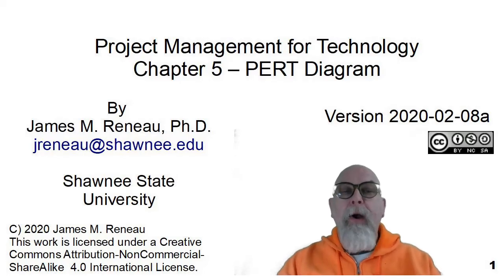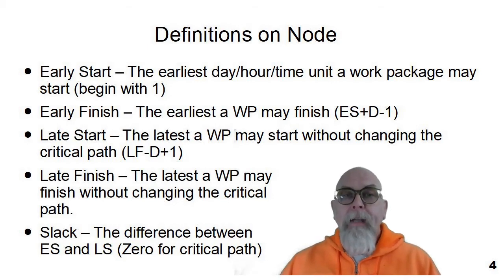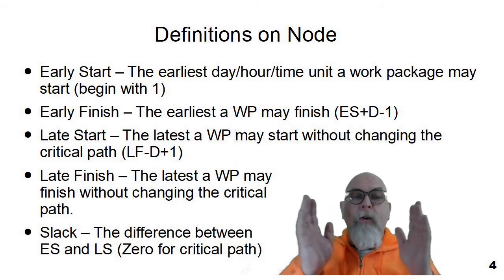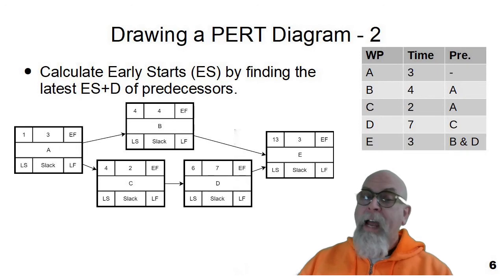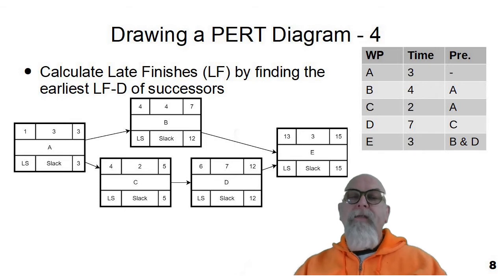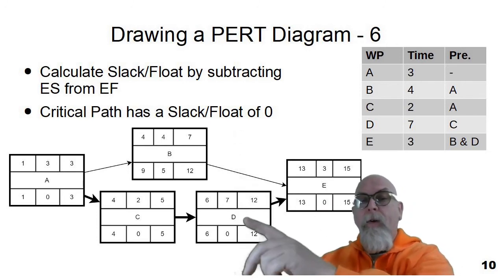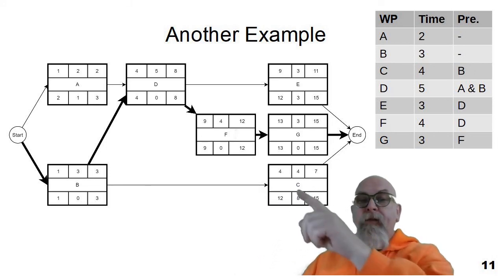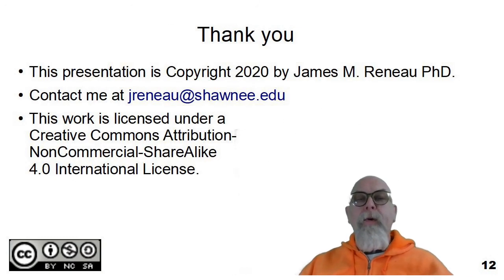PM05D - Project Management for Tech - PERT Diagrams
This video is a companion to course Project Management for Technology at Shawnee State University. And was created by James Reneau Ph.D.

This video discusses the how to draw PERT diagrams.  These diagrams include: early start, late start, early finish, late finish, duration, slack/float, and the critical path.